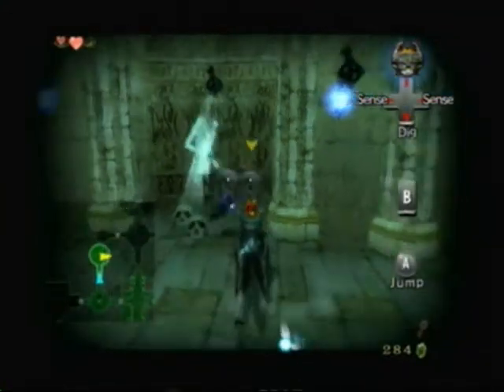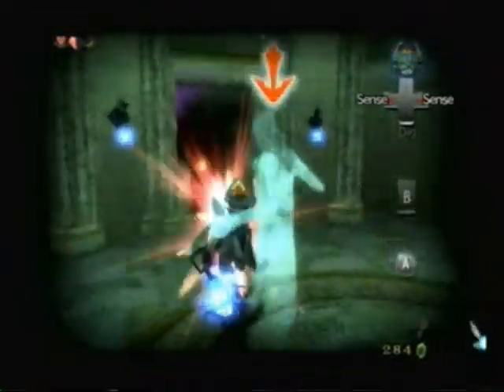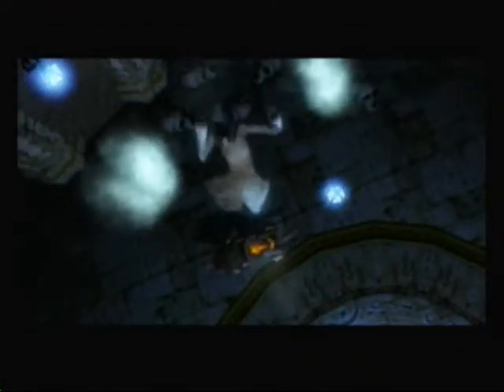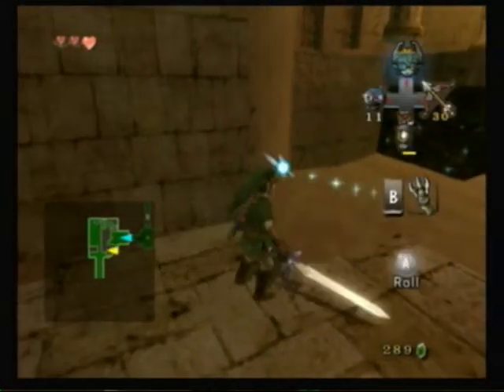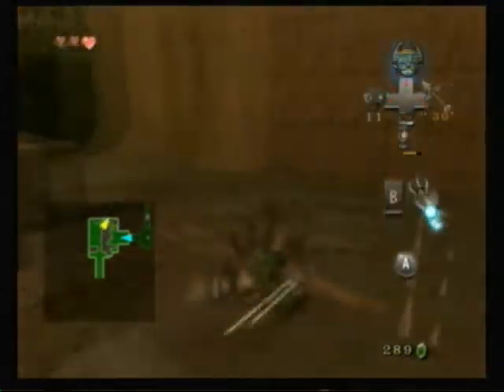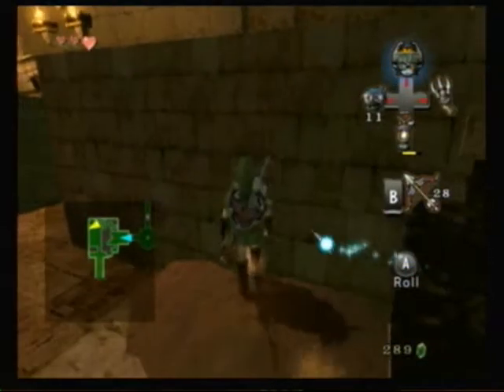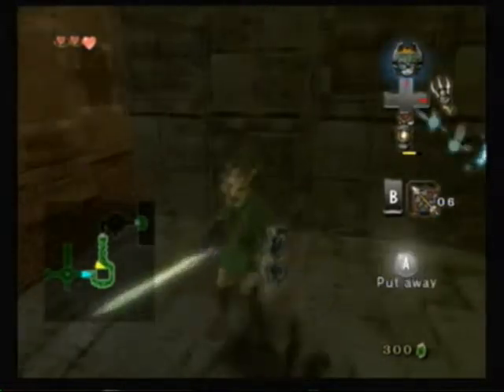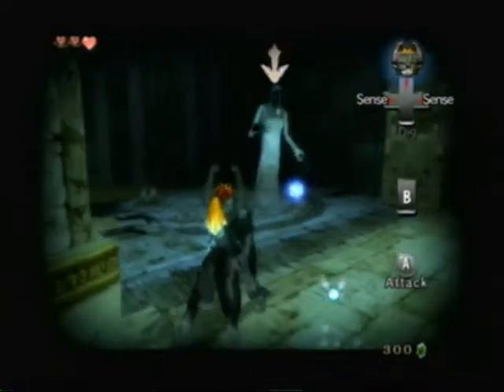L.P. The Legend of Zelda: Twilight Princess Minimalist, Episode 9 - Part 2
a couple of Poe Sisters in the Grounds